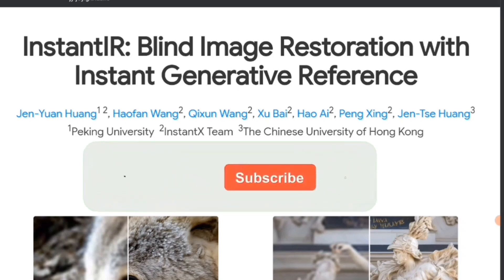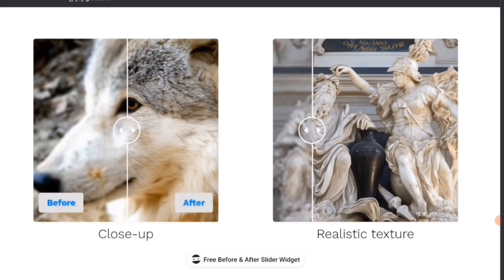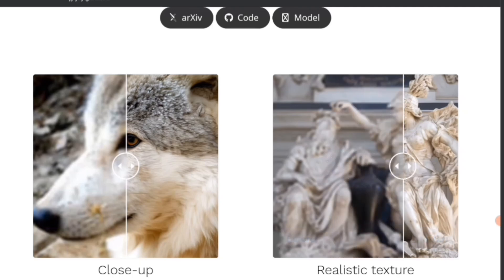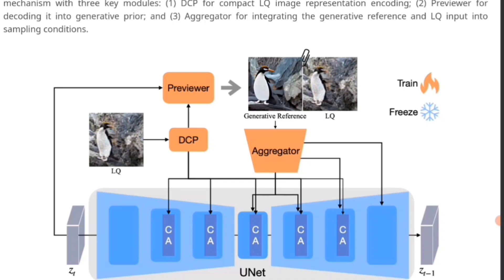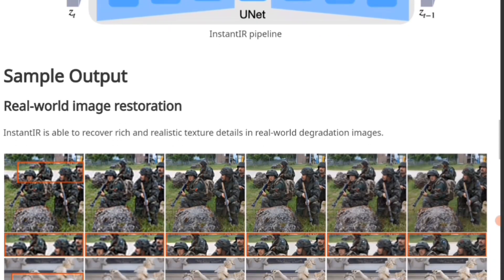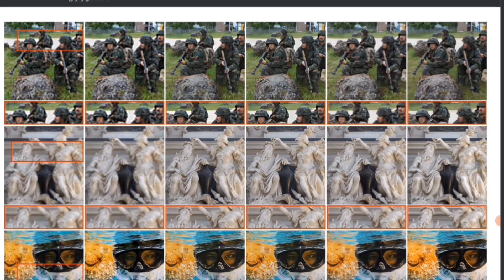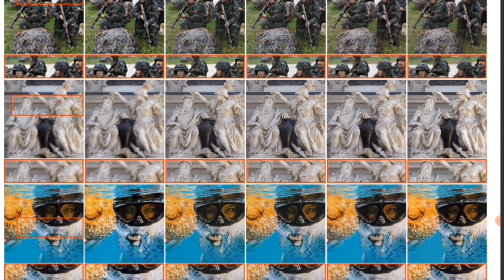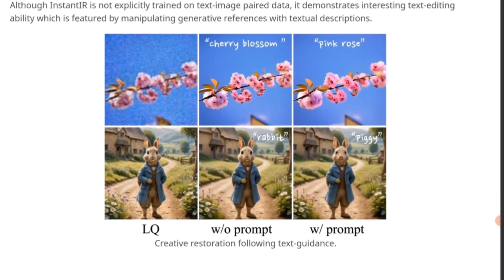This New AI Makes Fixing Blurry Photos WAY Too Simple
Imagine never worrying about blurry or damaged photos again. Meet Instant IR, the groundbreaking AI technology that makes fixing photos unbelievably simple. In this video, we explore how Instant IR restores images with incredible speed and precision, making old, blurry, or damaged pictures look like they were taken yesterday.

Discover how this AI tool works, why it’s a game-changer for photographers, and how it could revolutionize image editing for everyone. Whether you're a professional or just someone who loves preserving memories, you’ll want to see this!